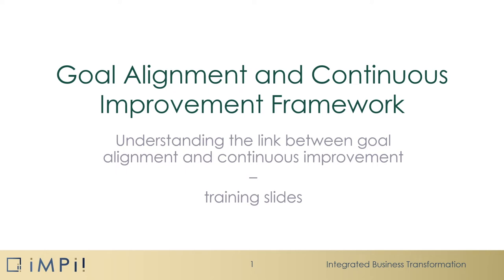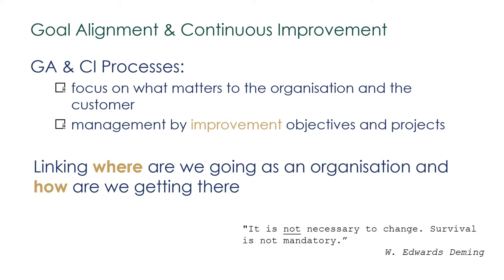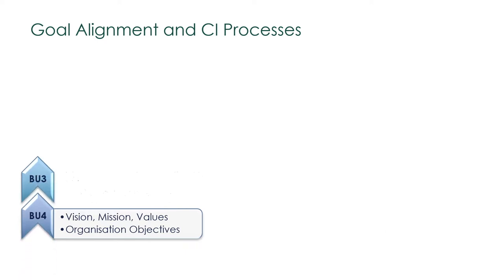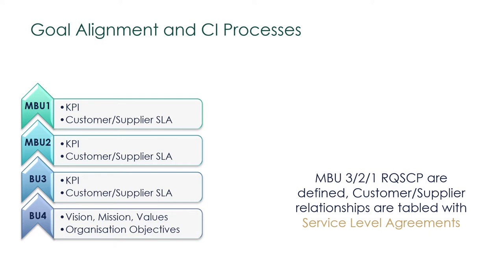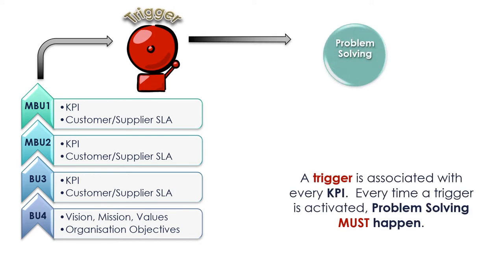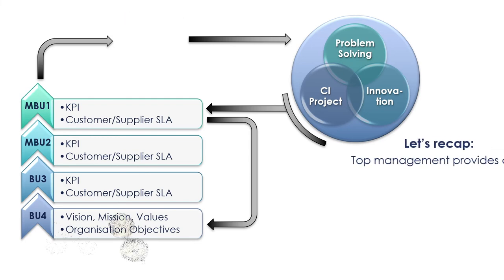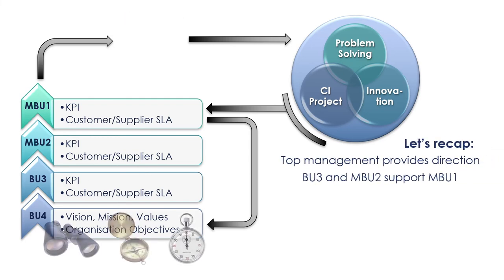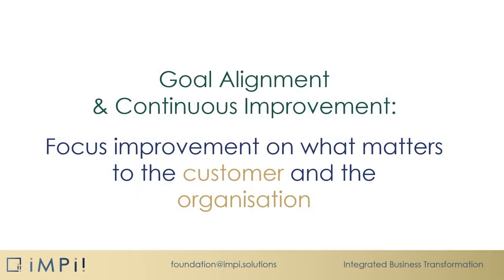6 - Goal Alignment & Continuous Improvement framework | impi! Foundation Workshop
How to turn long term objectives into daily operational improvements using daily operational meetings, problem solving and other improvement activities. The results is achievement of breakthrough objectives and sustained profitability.
7th of 10 videos for the foundation workshop. The workshop aims at introducing some of the principles underpinning impi! Business Improvement Solutions.